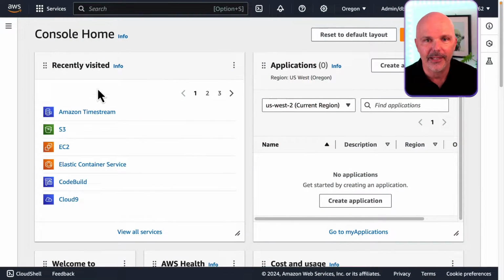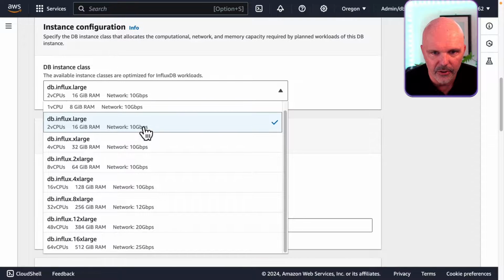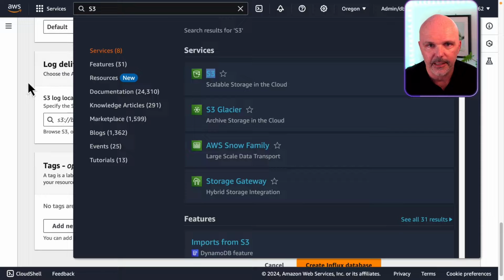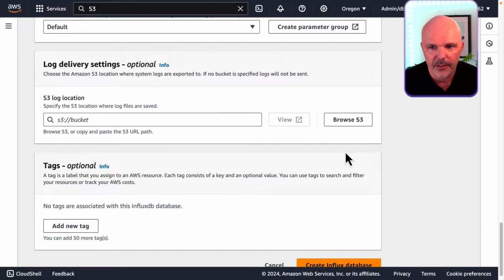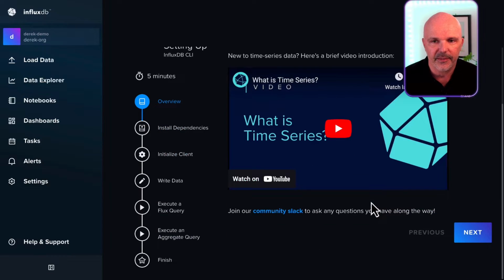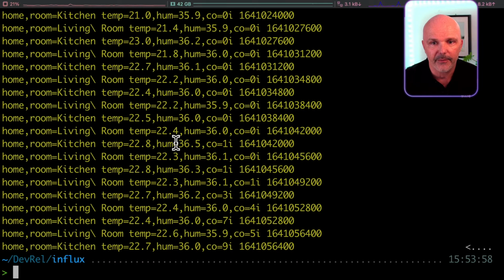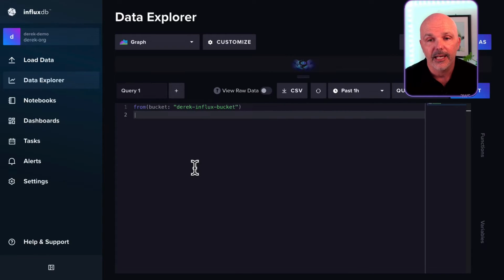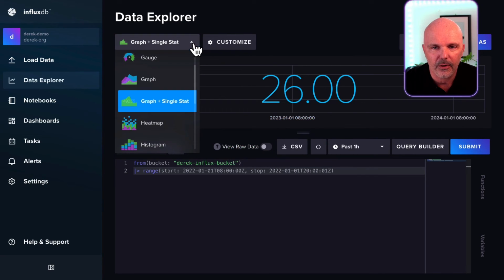Using TimeSeries Data with Amazon Timestream for InfluxDB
In this video Derek looks at getting the new Amazon Timestream for InfluxDB service running on AWS. After initial setup, Derek will also show you how to connect the Influx CLI to ingest timeseries data and use the InfluxDB UI and flux to query and display this data.

Follow Derek!